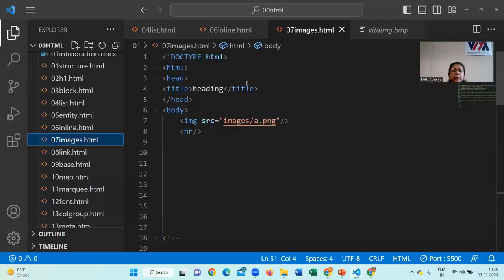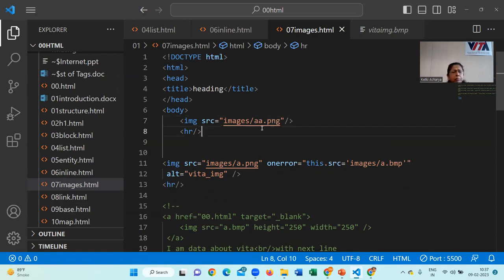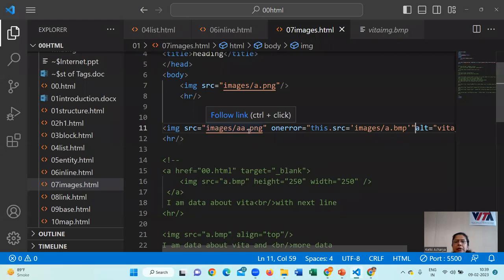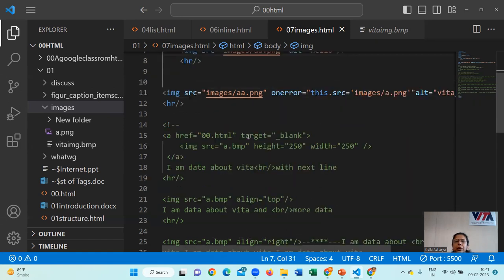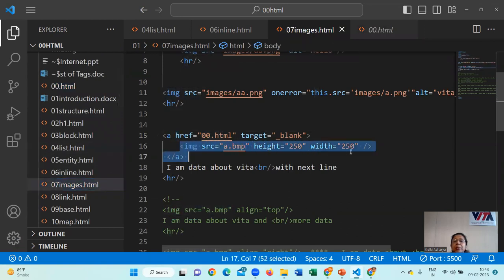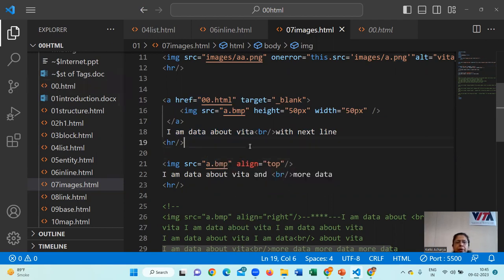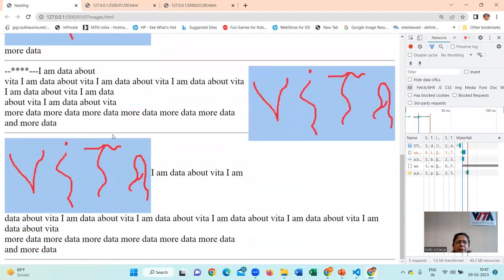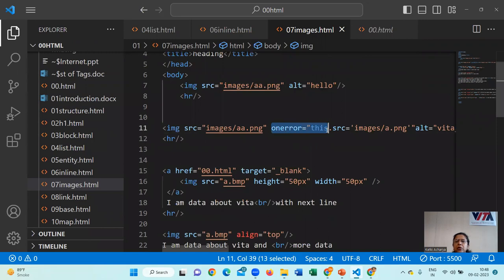WPT Image Tag